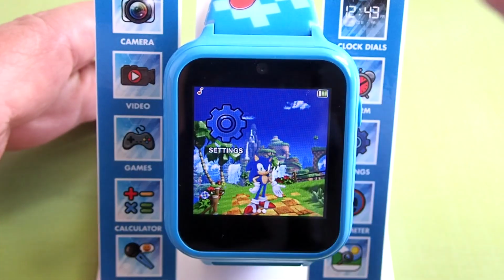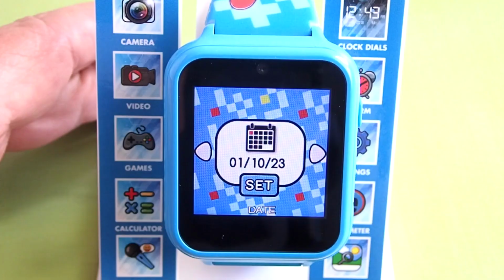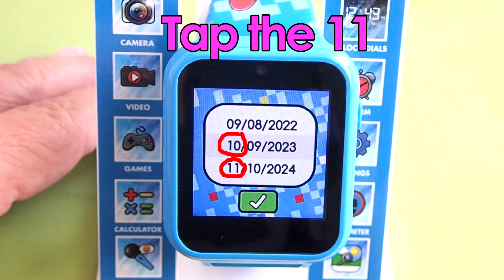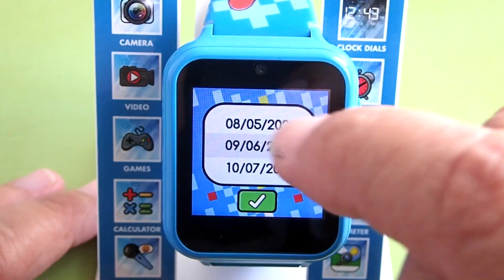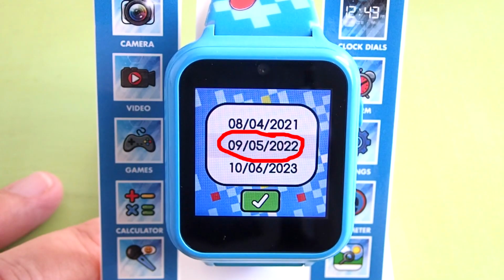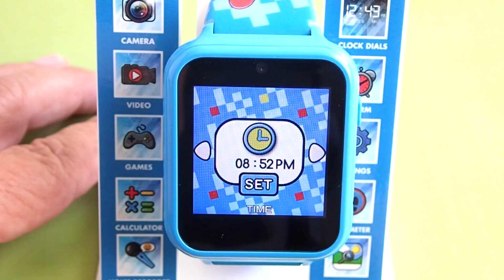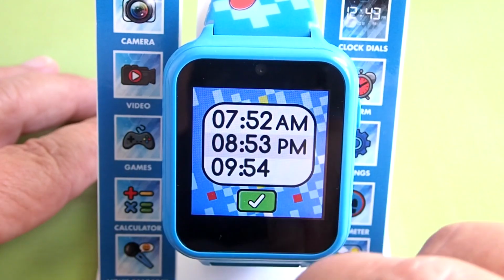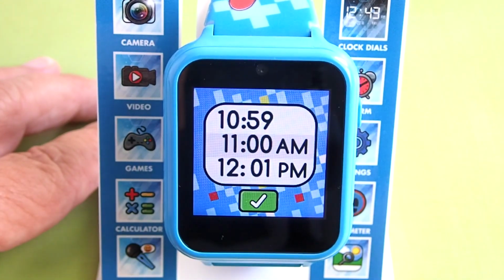How to Set the Date and Time on an Accutime Touchscreen Interactive Kids Smart Watch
Set the Date and Time on Any Accutime Touchscreen Kids Watch

0:00 How to Set the Date on Accutime Touchscreen Kids Watch
2:34 How to Set the Time on Accutime Touchscreen Kids Watch